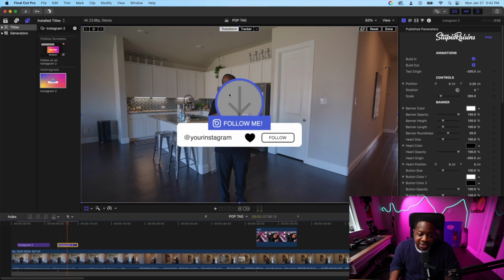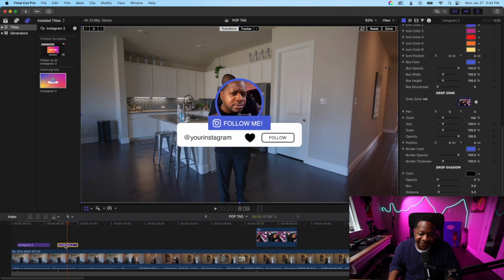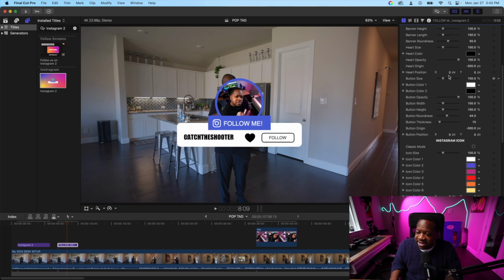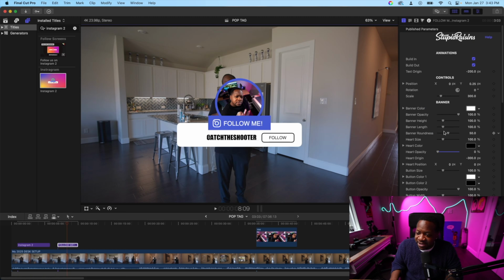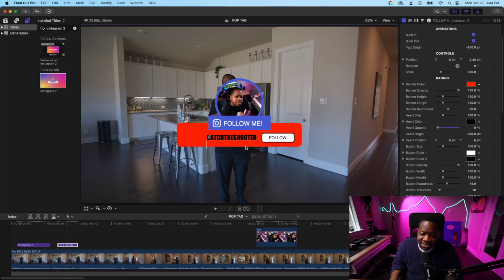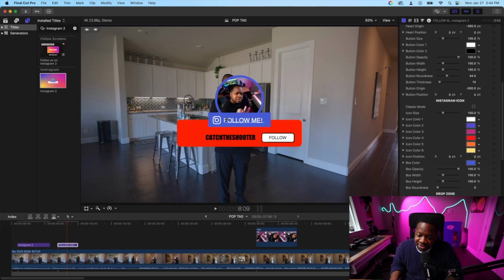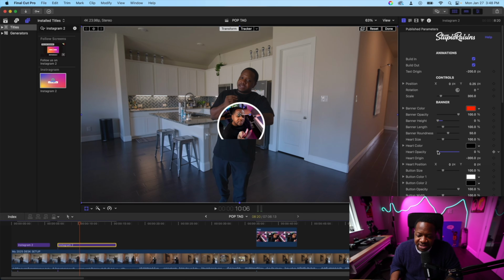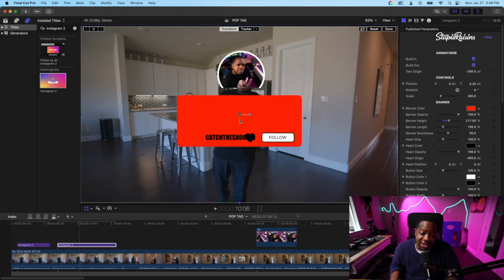Add Social Media Icon to your Videos in Final Cut Pro | Pop Tag (For Free)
Rode Wireless Pro
DJI Mini 4 Pro
Neewer Suction Cup
DJI Osmo Pocket 3
Go Pro Hero 11
Small Rig Magic Arm
Sony A7s3
Sony a74
Beats by Dre
Sony Gmaster 16-35mm 2.8
Sony 70-200mm